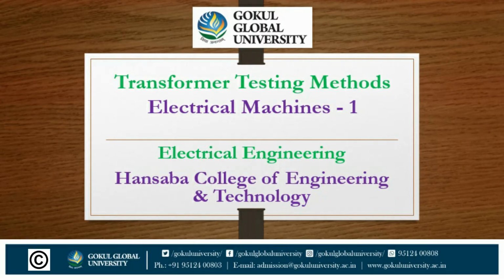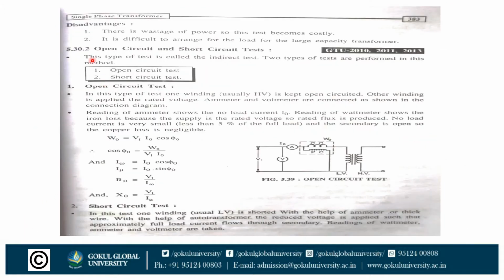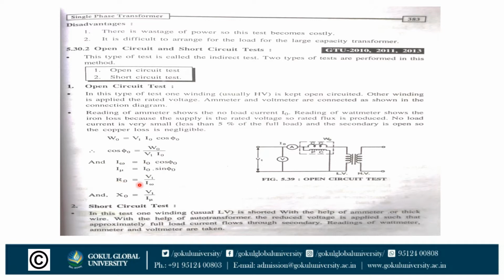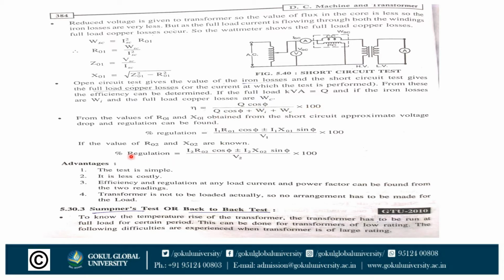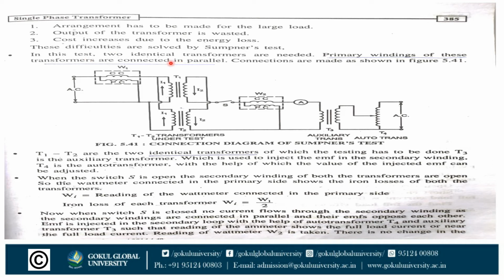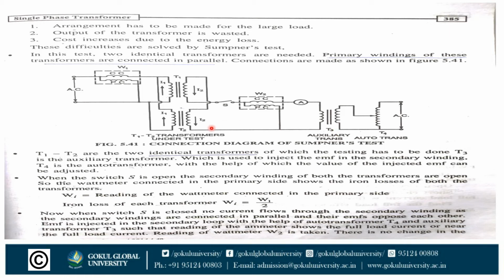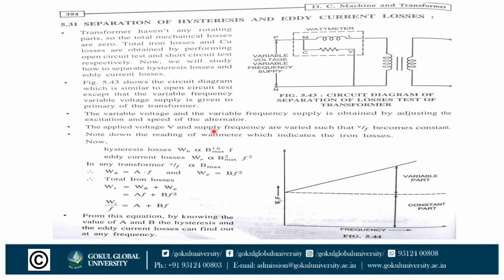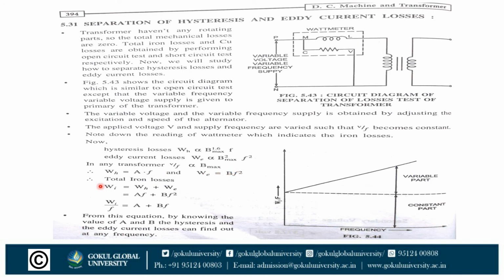Transformer Testing Methods - Electrical Machine-I - Electrical - HCET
Topic – Transformer Testing Methods
Subject – Electrical Machine-I
Department – Electrical